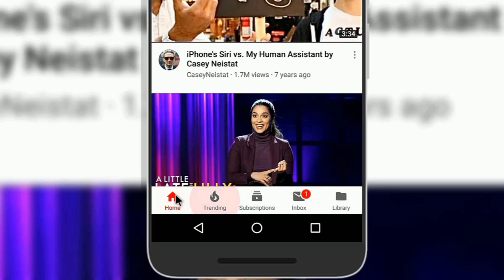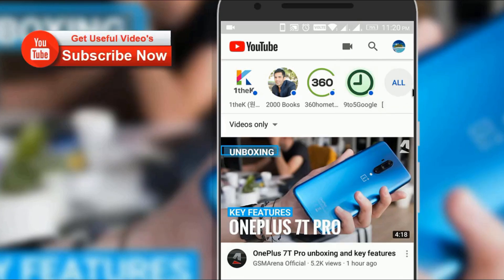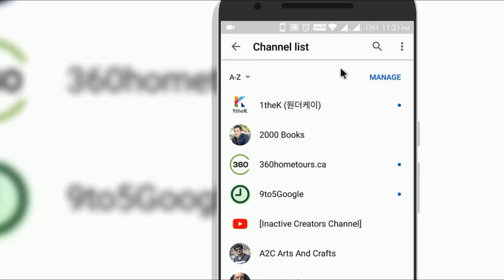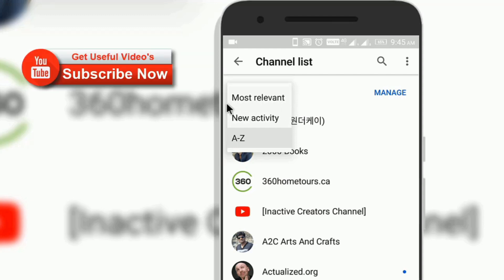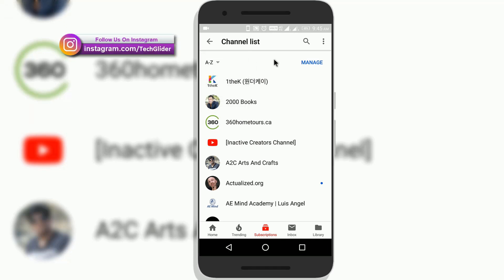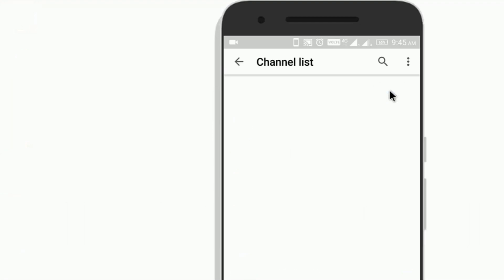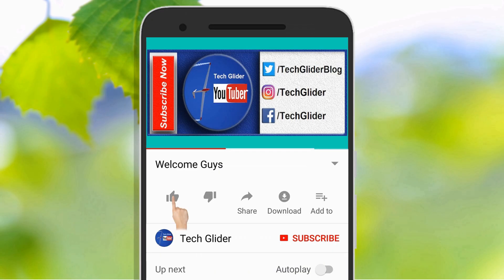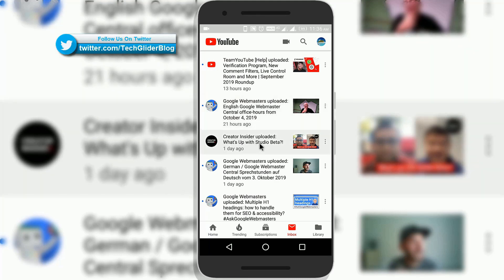Get every video from your favourite youtube creator with this setting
youtube app . Get every video from your favourite youtube creator with this youtube setting. Android mobile app, So you are watching videos on youtube  mobile phone android app and sudddenly youtube shows you an amazing video which you extremely like, in order to get more videos from that youtube creator, you click the subscribe button. But a majority of times you do not get video in your home feed.

so whats the solution?

How can you get every video from your favourite youtuber the moment he releases it?

In this video i will show you a few youtube subscription tab setting in the android app which will get you latest video from the youtubers the moment they release it.

If you are on home feed then go to subscription tab of the app. Now click on All option at the top. here you will see youtube channel and their logo.

There is an option at the top left corner. click on it.  It has three options.

1. Most relevant : This option shows the videos from the relevant youtube channels
2. New activity : This option shows new videos from from the youtube channels of  android app
3. A-z : This option shows youtube channels in alphabetical order.
This option is best because it shows all the videos in the subscription tab of youtube .

At the top right corner there is option called manage. If you click on it
Here you can see all the channels and their logo. You can check which youtube channels have bell icons enabled. You can change the bell from personalised to all notification.

The third option is called "Inbox". It is placed at the bottom of the  android app . Click on it. It will show latest videos from youtubers which have bell icons enabled with them. It is enabled on the android mobile

There are millions of  android app  on google play store, this video is a review of one of those apps. The mobile phone android apps are very useful.